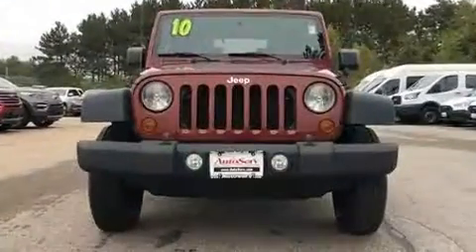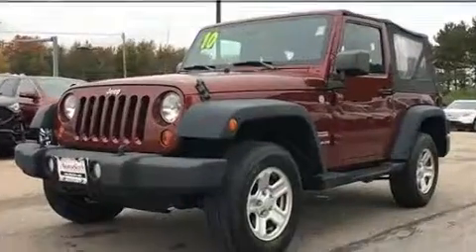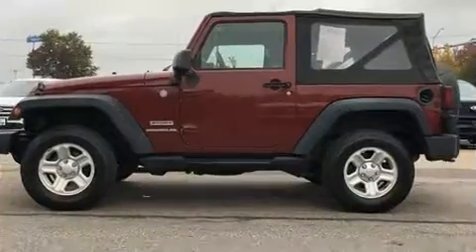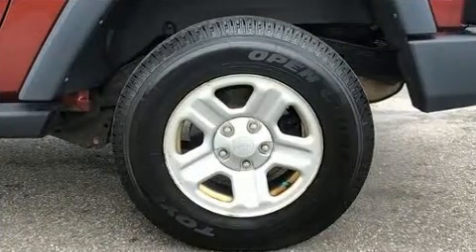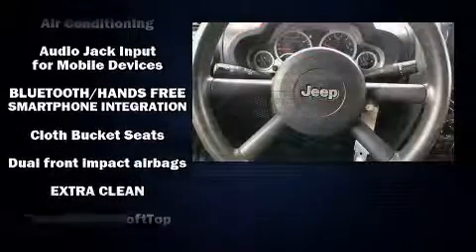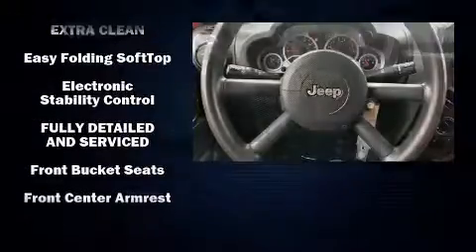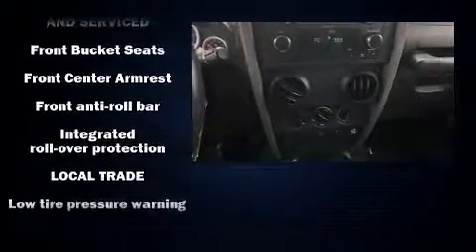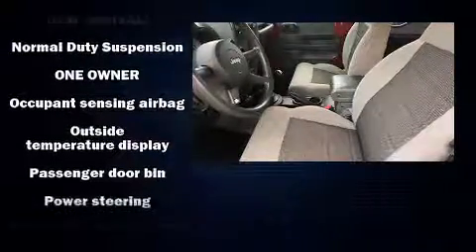2010 Jeep Wrangler Sport in Tilton, NH 03276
Here's a great deal on a 2010 Jeep Wrangler. Under the hood you'll find a 6 cylinder engine with more than 200 horsepower, and for added security, dynamic Stability Control supplements the drivetrain. Four wheel drive allows you to go places you've only imagined. Jeep infused the interior with top shelf amenities, such as: a tachometer, a trip computer, an outside temperature display, front bucket seats, front fog lights, skid plates, and much more. Jeep ensures the safety and security of its passengers with equipment such as: dual front impact airbags with occupant sensing airbag, integrated roll-over protection, traction control, ignition disabling, and 4 wheel disc brakes with ABS. Brake assist technology provides extra pressure when applying the brakes. A Carfax history report provides you peace of mind by detailing information related to past owners and service records. We pride ourselves in consistently exceeding our customer's expectations. Please don't hesitate to give us a call.